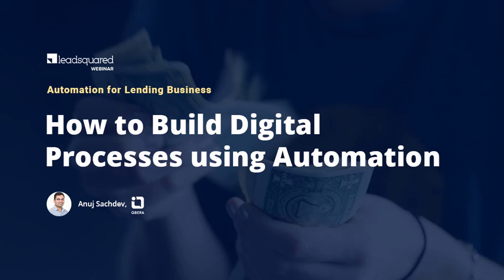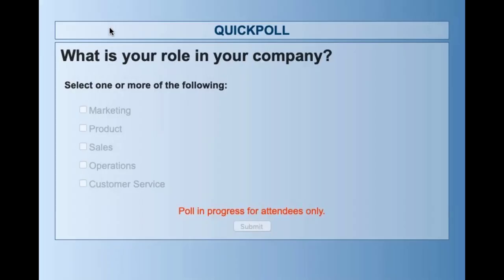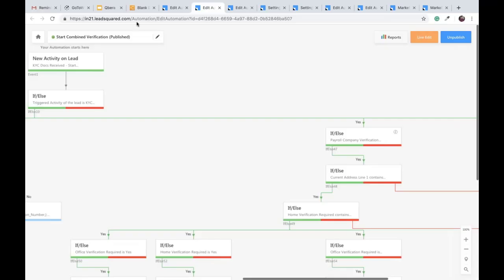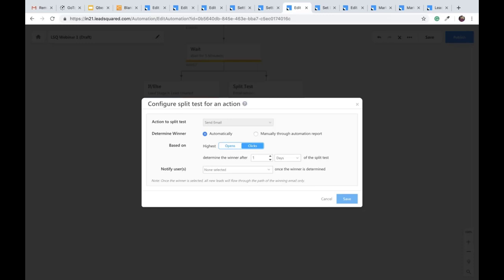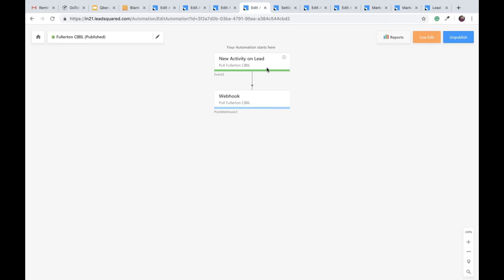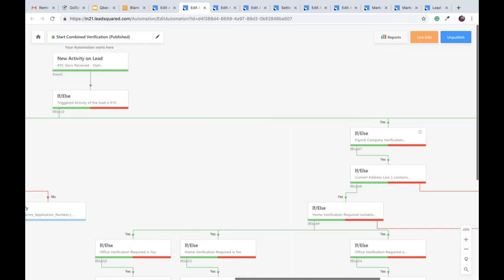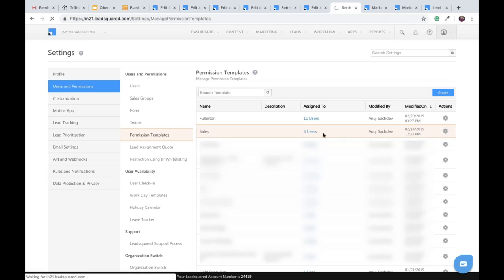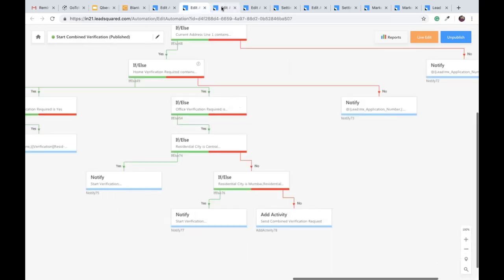How to Build Digital Processes using Automation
Learn how to build and streamline digital processes for your financial business using automation, from Anuj Sachdev, VP - Product at Qbera, a managed marketplace for unsecured personal loans.